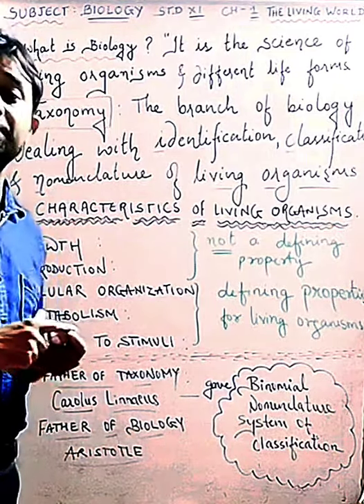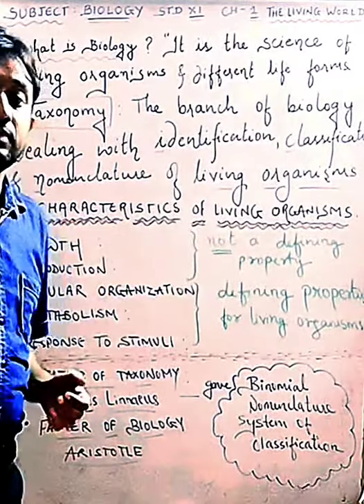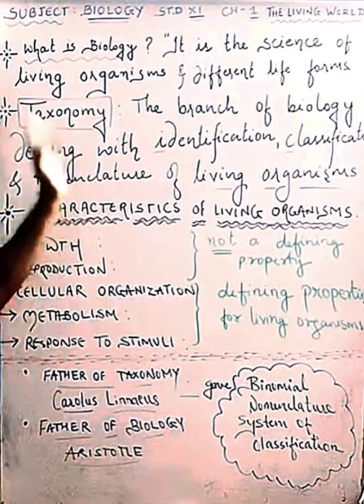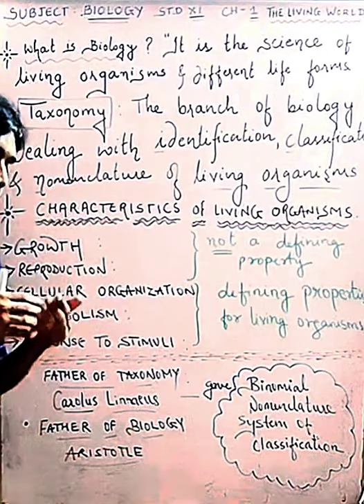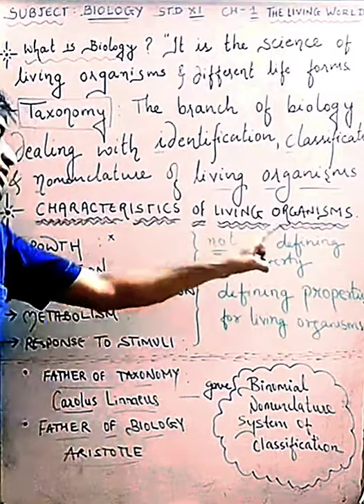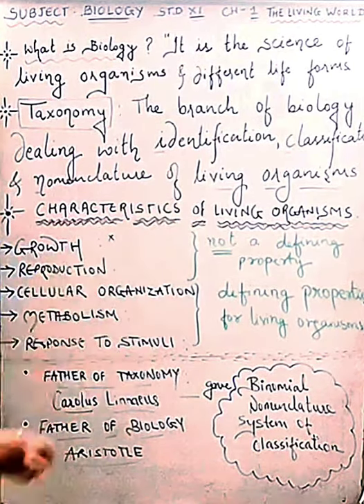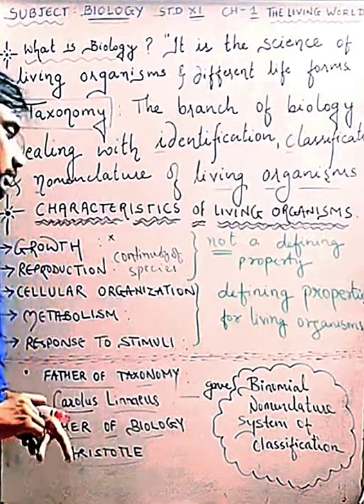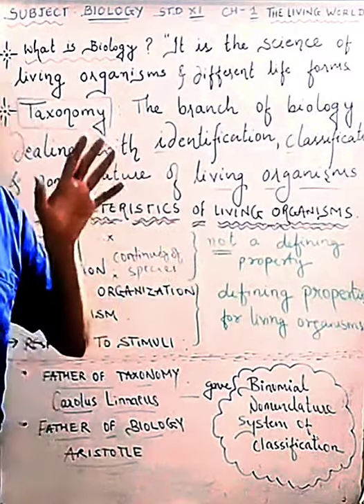Biology | Class 11 | Chapter 1 | The Living World | Part 1